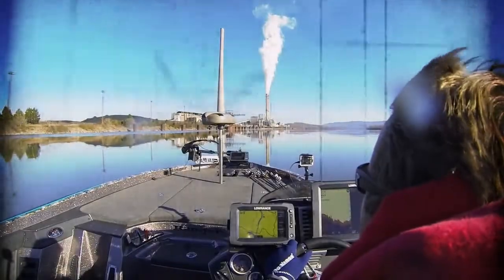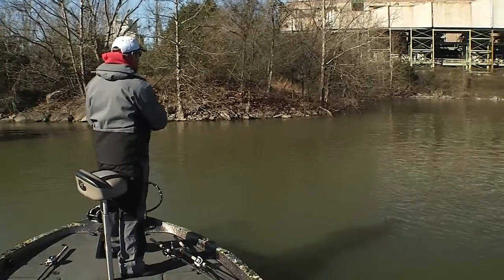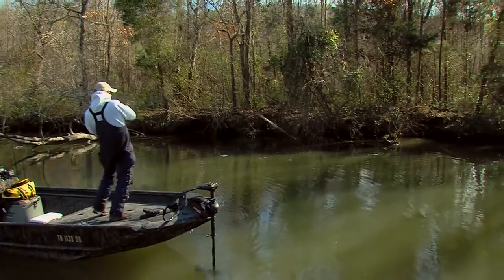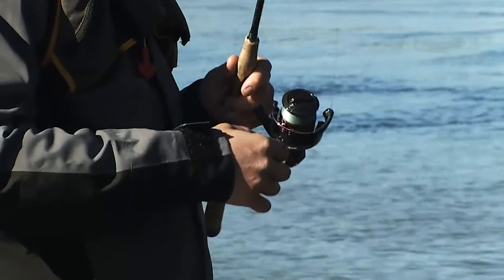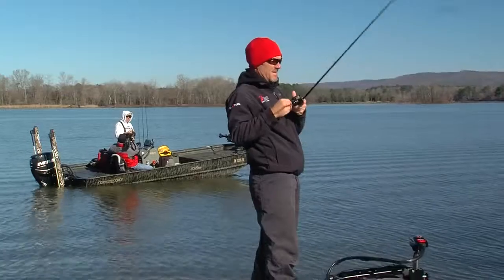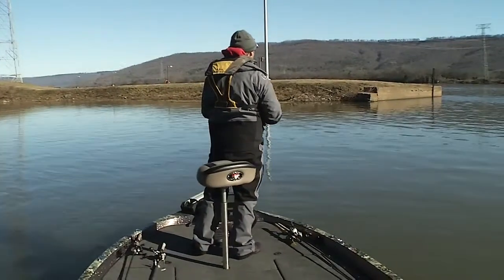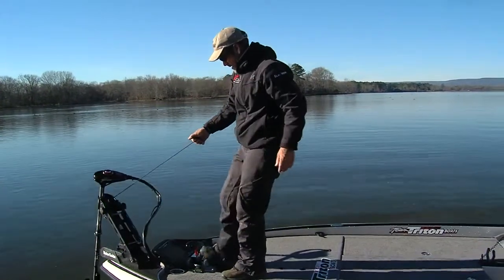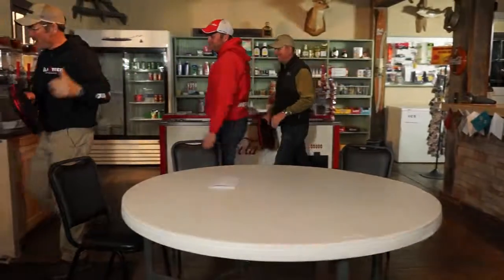PROJECT Z: SEASON 1: Episode 3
Project Z pits former Forrest Wood Cup and Bassmaster Classic champion, Luke Clausen, and perennial Bassmaster Elite Series standouts, David Walker and Stephen Browning, head to head in three undisclosed challenges over a three-day period.